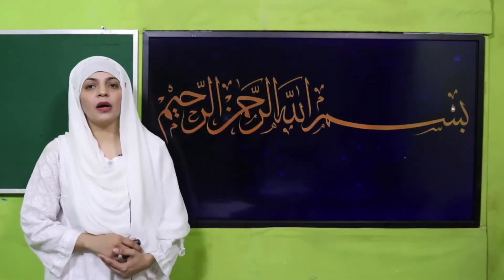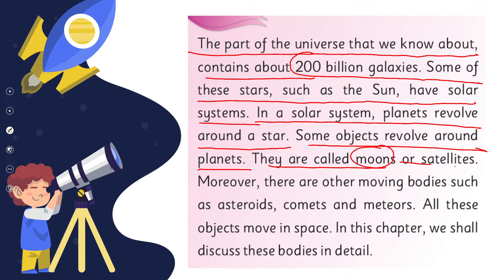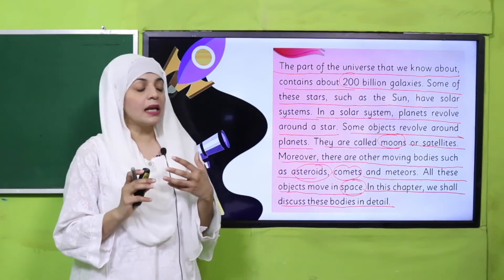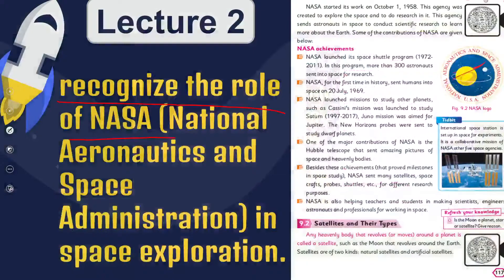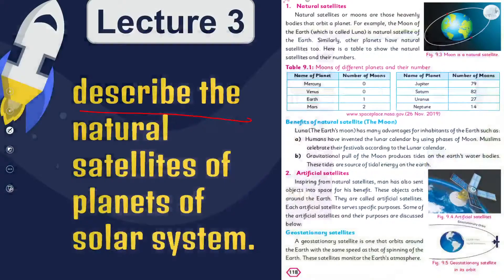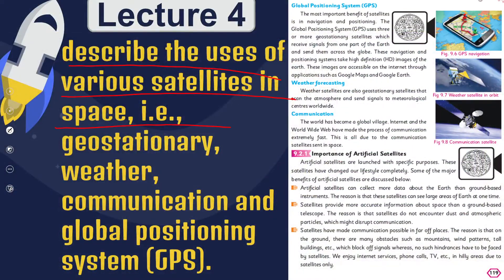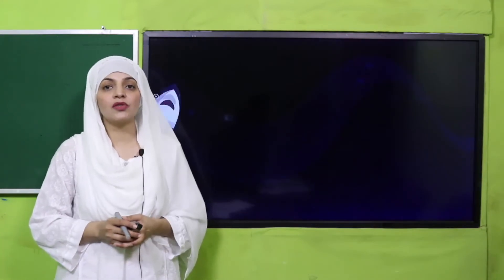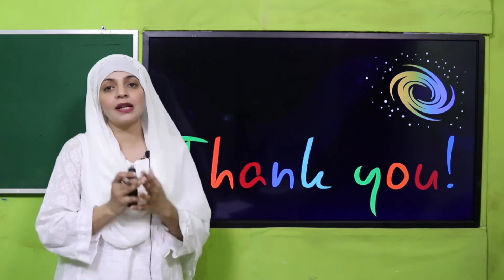Science Grade 5 Chapter 9 Lecture Introduction || SNC 2020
Introduction of chapter 9 (space and Satellite).

1. PowerPoint Presentation

2. Lesson Plan